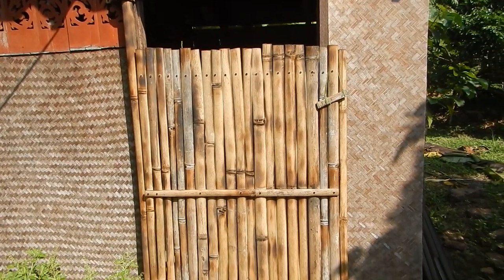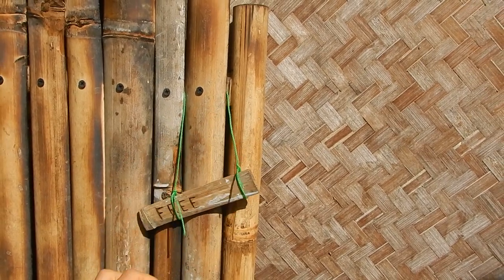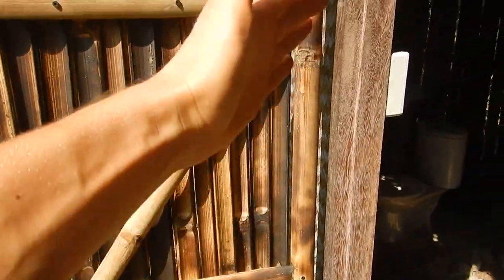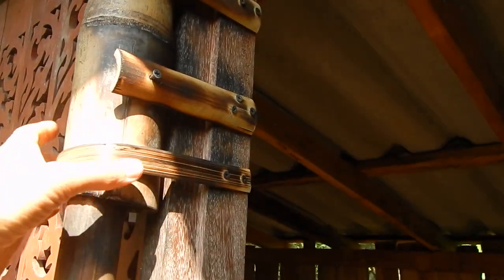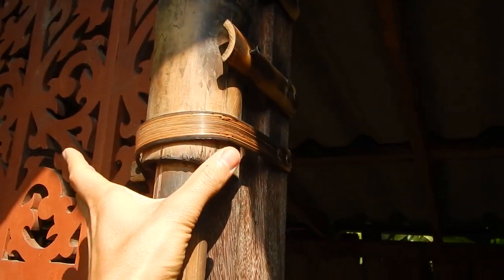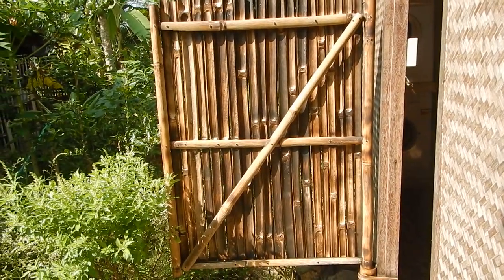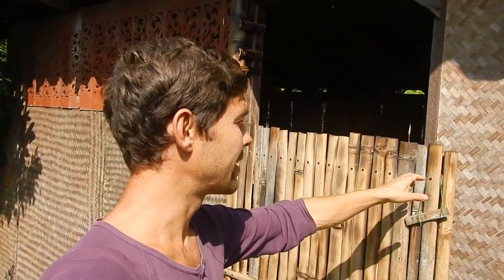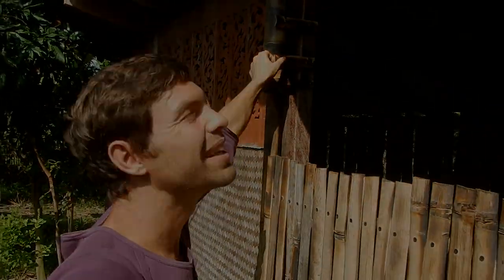Simple Bamboo Bathroom Door (DIY Thailand)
Come and build a better world with us. Do it yourself (DIY)  Bamboo door for the bathroom or any room in a building.

Bamboo is funt to work with, and with cover fire with a blow torch a couple of times, the bamboo will last a long time.

Thanks to Kasper, Sarah, and Lek for helping with harvesting the bamboo and building the door.